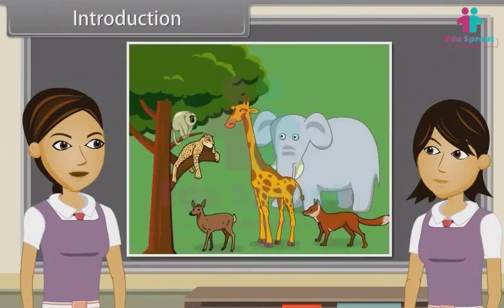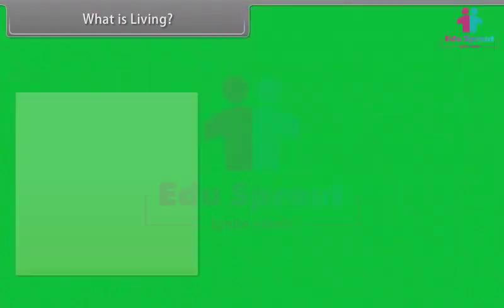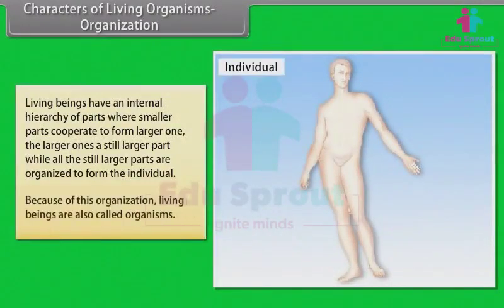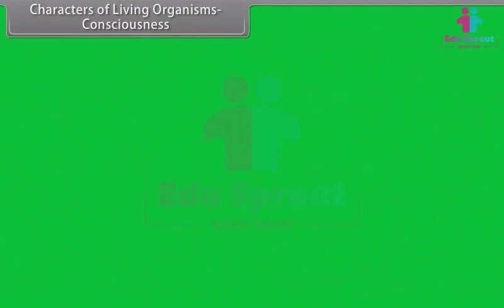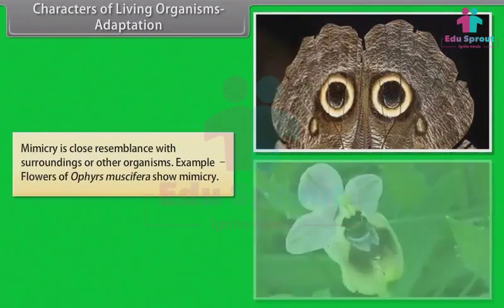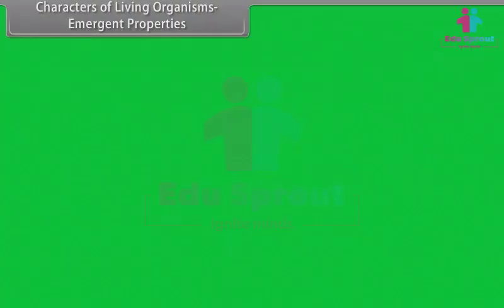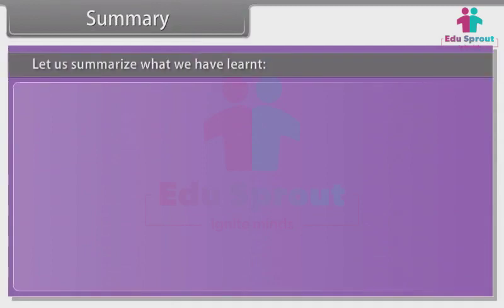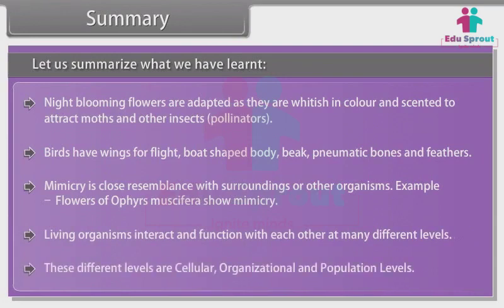🌈CBSE Syllabus Class 11 BIOLOGY Lesson 37 - The Living World - Part 1 | NCERT | State Board🎓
🌿 Join us on a remarkable journey into the heart of life itself in our Biology lesson on "The Living World - Part 1," thoughtfully crafted for Class 11 students. 📚🌏

In this captivating video, we'll delve into the incredible diversity of life on our planet, exploring the basics of biological classification, nomenclature, and the amazing world of microbes.

🔬 Get ready to discover how scientists classify living organisms, learn about the principles of binomial nomenclature, and unlock the hidden secrets of microorganisms.

🔍 Topics Covered:
🌱 Introduction to The Living World
🦠 Biological Classification
🌍 Binomial Nomenclature
🔬 Microbes: The Invisible World

This video is designed to make learning biology both fun and educational for kids, aligning with the CBSE, NCERT, and State Board curriculum.

Let's embark on a journey of discovery and deepen our appreciation for the diverse and vibrant tapestry of life on Earth! 🌿🌏